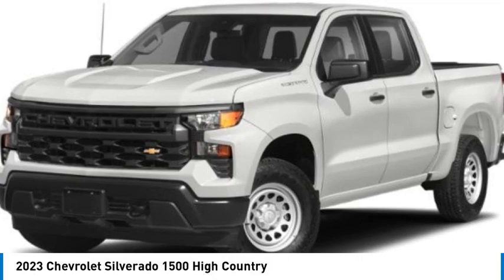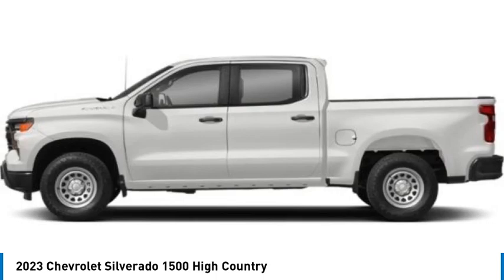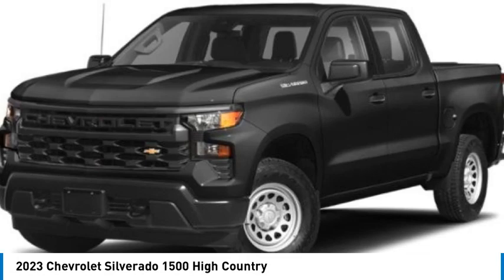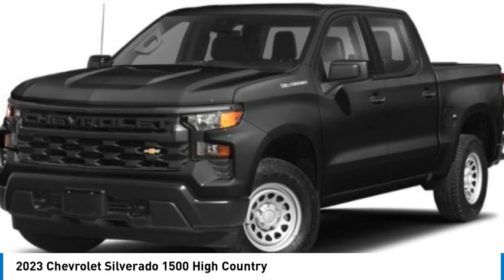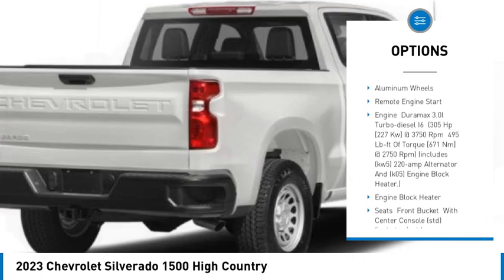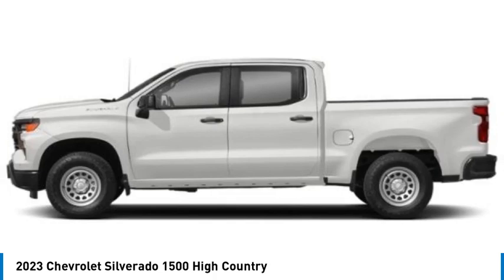2023 Chevrolet Silverado 1500 CZ204562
2023 Chevrolet Silverado 1500 High Country

Navigation, Heated Leather Seats, Trailer Hitch, Bed Liner, Aluminum Wheels, 4x4, Rear Air. High Country trim. EPA 20 MPG Hwy/16 MPG City! Warranty 5 yrs/60k Miles - Drivetrain Warranty;KEY FEATURES INCLUDELeather Seats, Navigation, 4x4, Rear Air, Heated Driver Seat.BUY FROM AN AWARD WINNING DEALERAt Mike Reichenbach Chevrolet, we can take care of all your Chevy needs, from finding the car that's right for you to keeping that car in excellent shape. We have an extensive inventory of new and used vehicles, along with a top-notch service center and a helpful and knowledgeable staff who are always happy to assist.Fuel economy calculations based on original manufacturer data for trim engine configuration. Please confirm the accuracy of the included equipment by calling us prior to purchase.